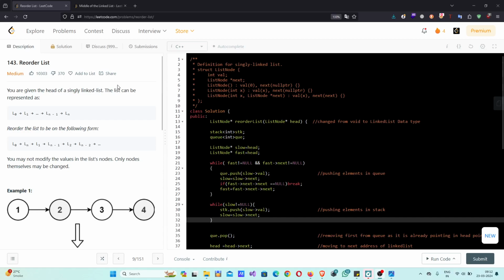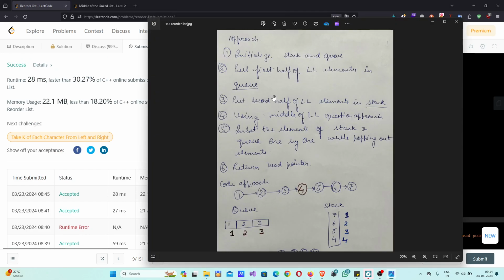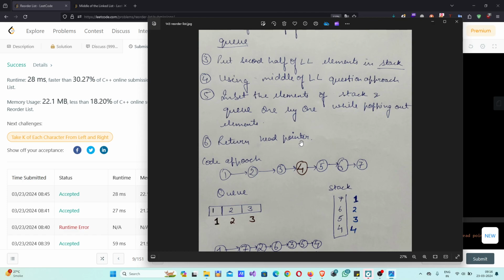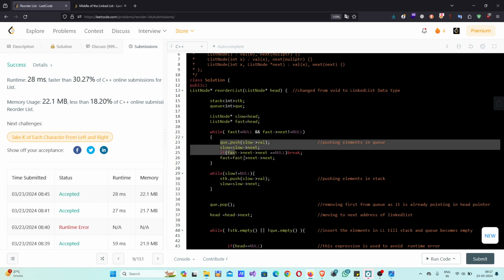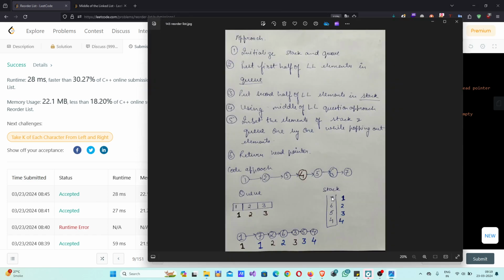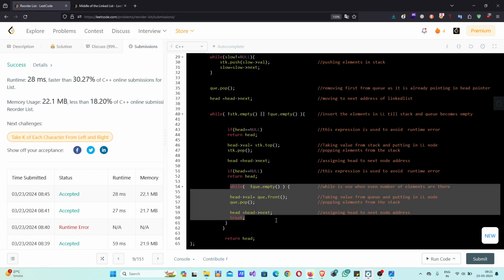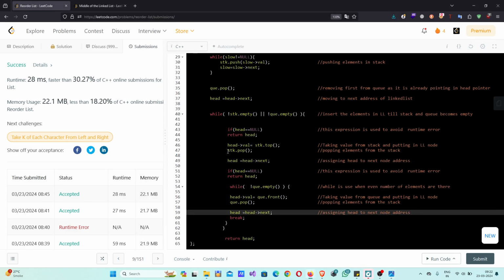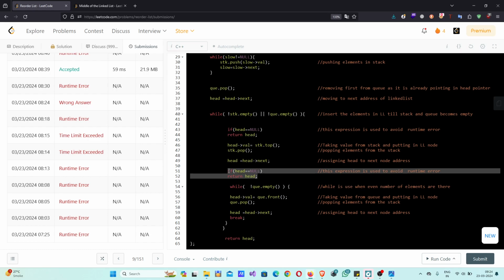143. Reorder List | C++ | LeetCode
143. Reorder List | C++ | LeetCode

Refer LeetCode solution as Angular brackets are not allowed here.